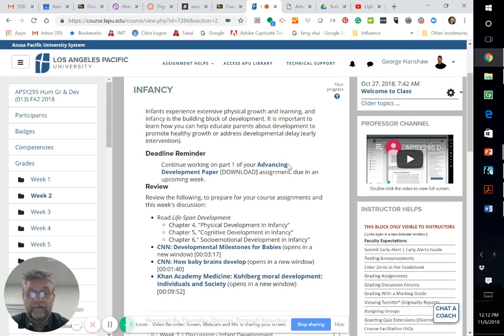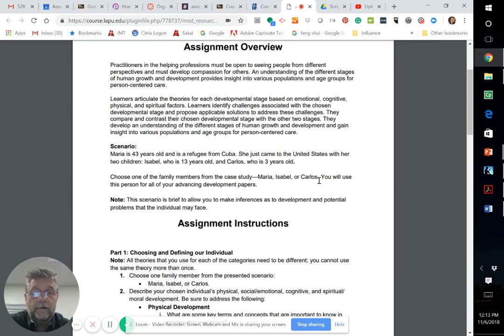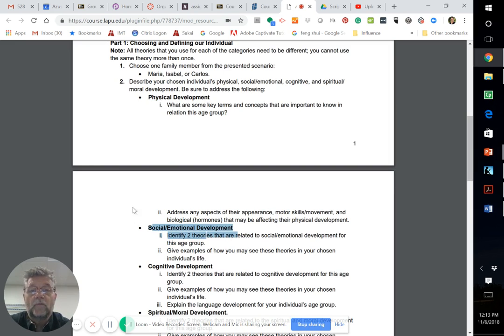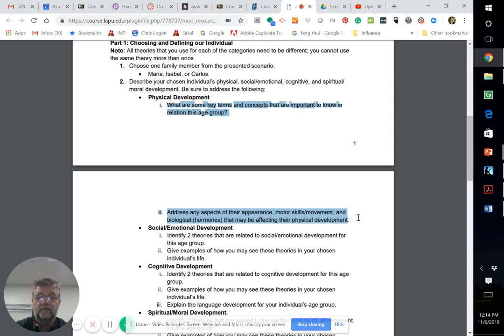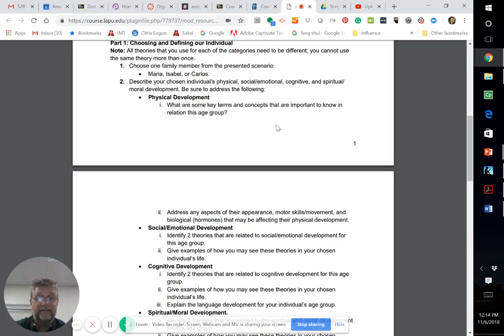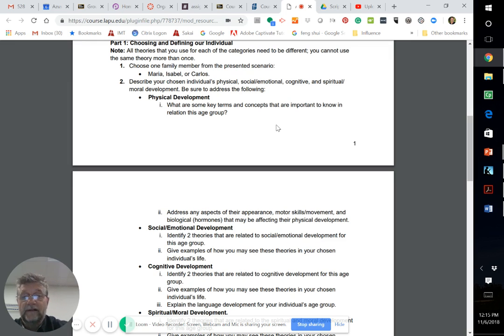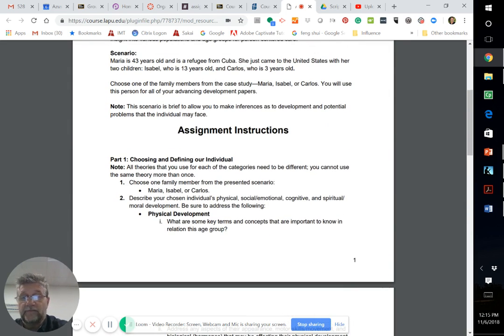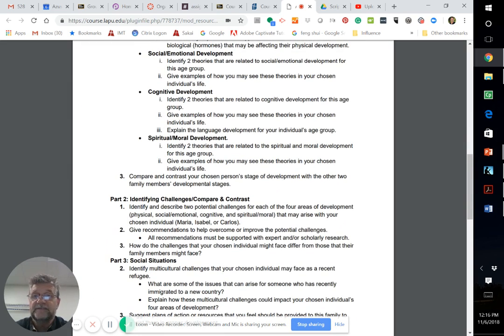APSY295 Week 2 Overview